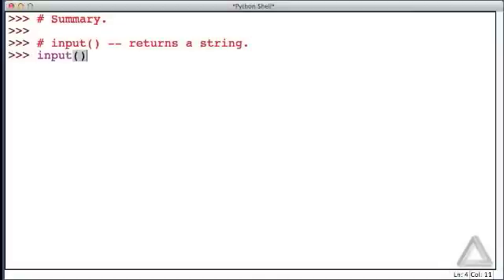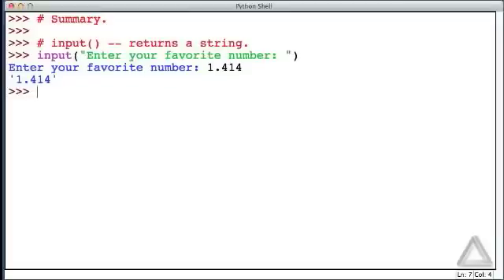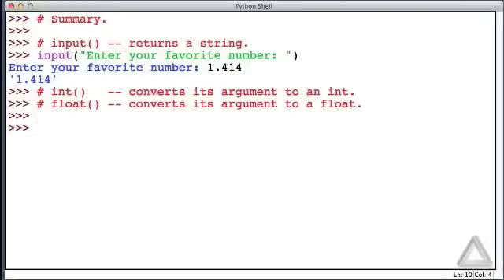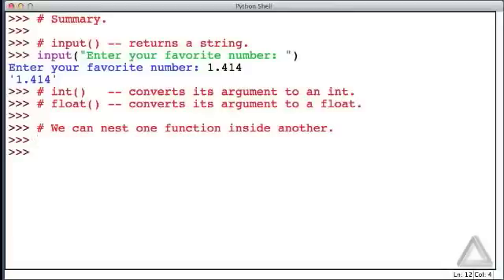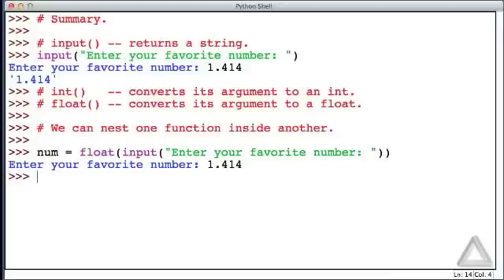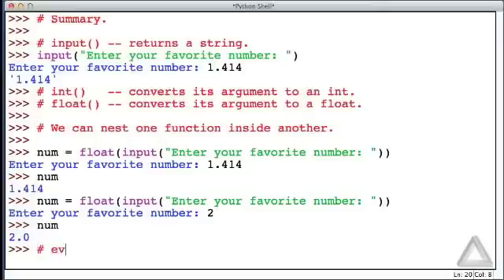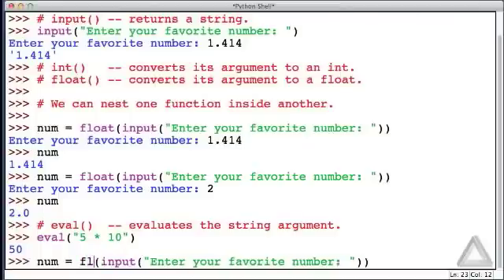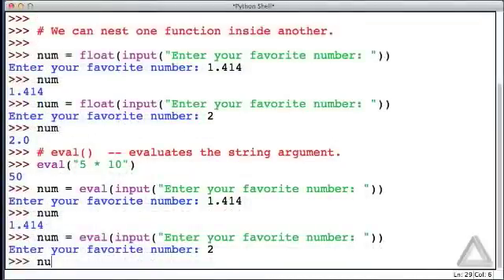Unit 4 Video 6: Unit 4 Summary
Instructor: John B. Schneider
Description: Summary of the Unit 4 material.